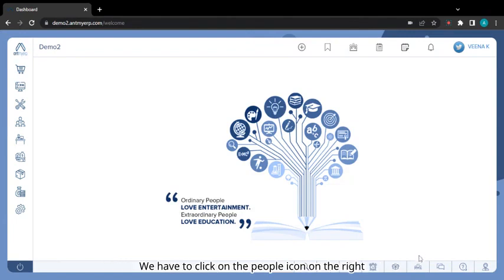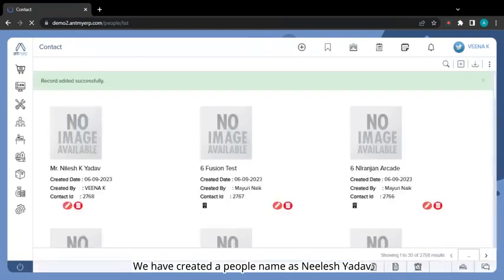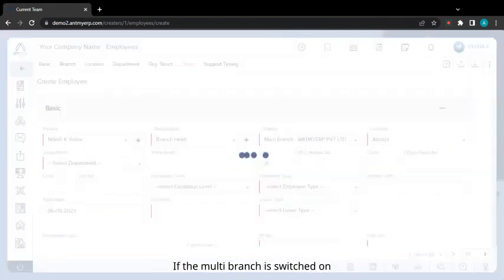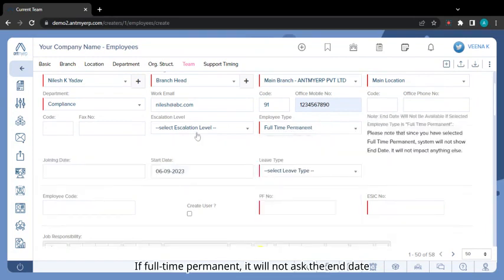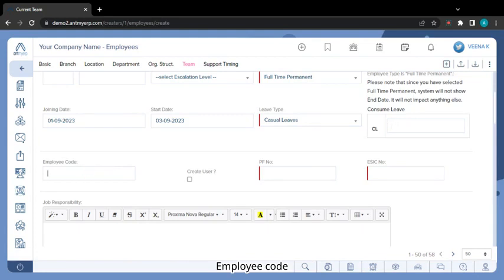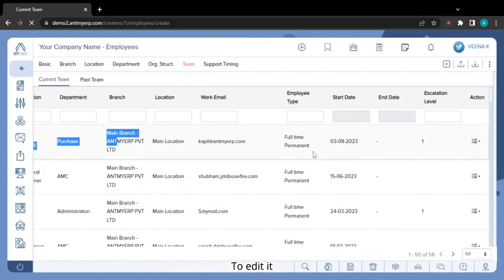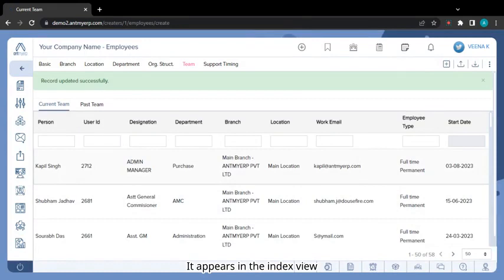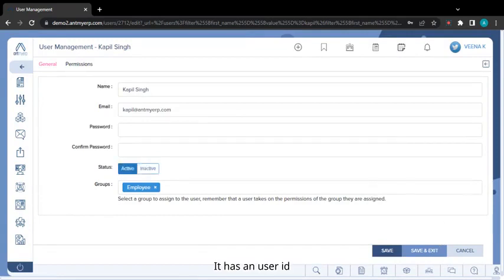How to Add Employee in HRMS- English | AntMyERP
In this video, we will learn how to add an employee. Before adding an employee, we have to add people's data. When new employees join, we capture their personal information in the people's form. Then, to add a team member, go to the organization setup, click "setting," and then "edit." Fill in the employee's details and set up their salary, bonus, overtime, shift timing, and payment method. Once done, save the employee's data.